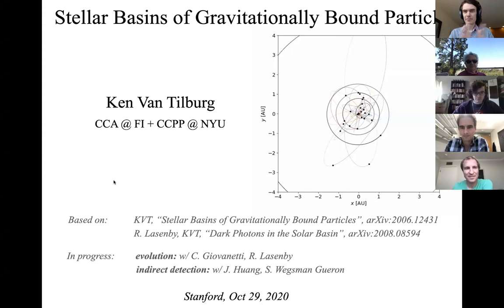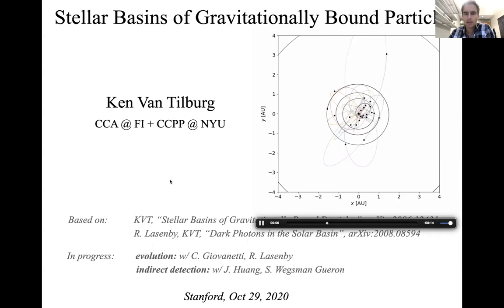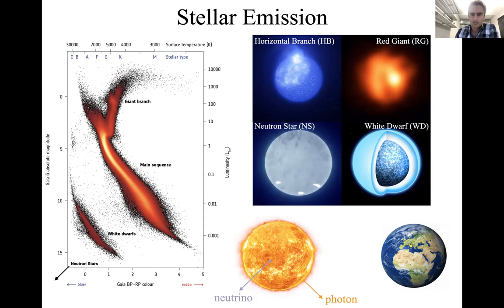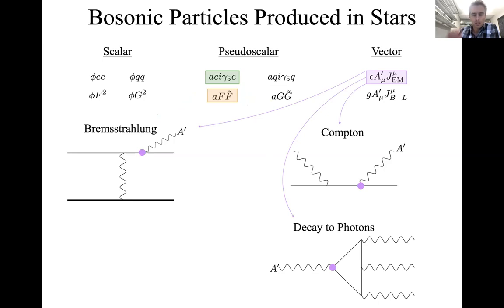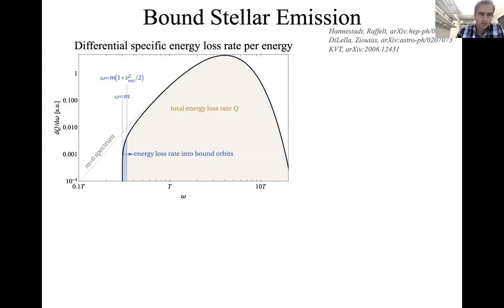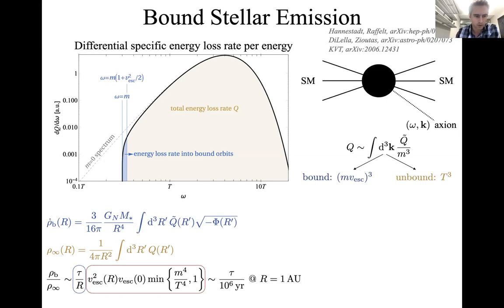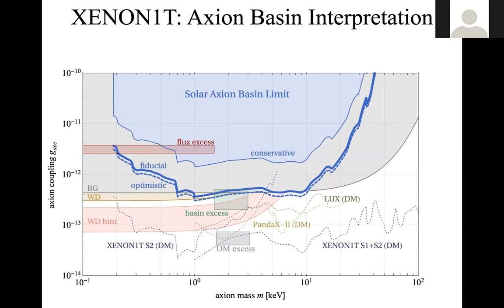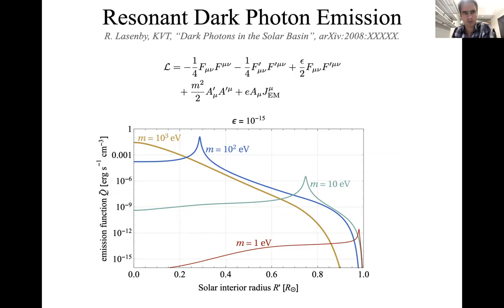Ken Van Tilburg | Stellar Basins of Gravitationally Bound Particles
Speaker: Ken Van Tilburg
Date: October 22, 2020
Title: Stellar Basins of Gravitationally Bound Particles
Abstract: I will describe and explore the consequences of a peculiar physical phenomenon: volumetric stellar emission into gravitationally bound orbits of weakly coupled particles such as axions, moduli, hidden photons, and neutrinos. While only a tiny fraction of the instantaneous luminosity of a star (the vast majority of the emission is into relativistic modes), the continual injection of these particles into a small part of phase space causes them to accumulate over astrophysically long time scales, forming what I call a "stellar basin", in analogy with the geologic kind. The energy density of the Solar basin can surpass that of the relativistic Solar flux at Earth's location after only a million years, for any sufficiently long-lived particle produced through an emission process whose matrix elements are unsuppressed at low momentum. This observation has immediate and striking consequences for direct detection experiments---including new limits on axion and hidden-photon parameter space independent of dark matter assumptions---and may also increase the prospects for indirect detection of weakly interacting particles around stars. [Based and ongoing work.]